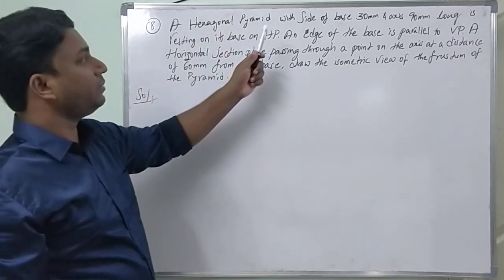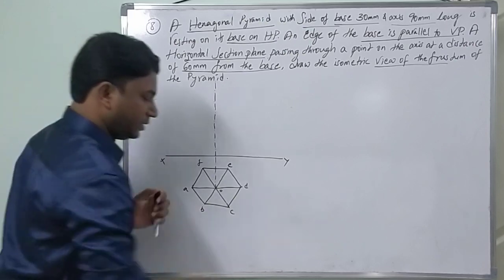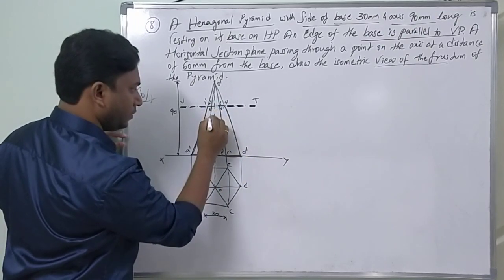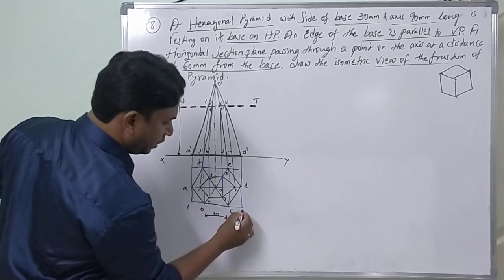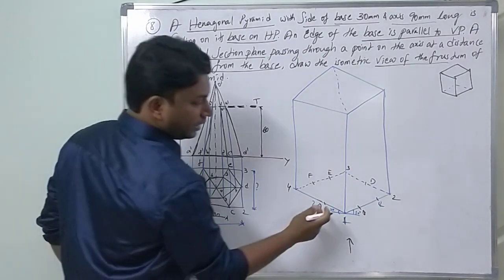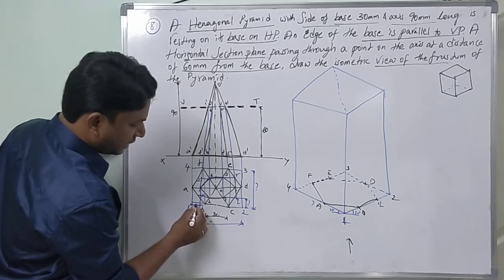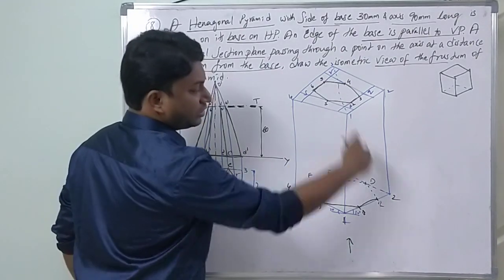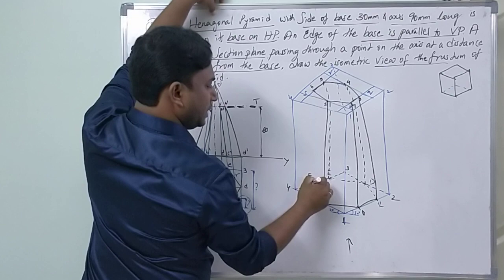09. Isometric_Projections_Problem_08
It's about isometric projections problem on section of solids like frustum.